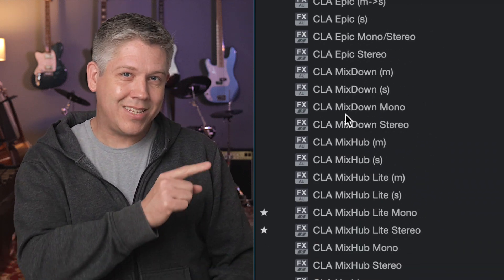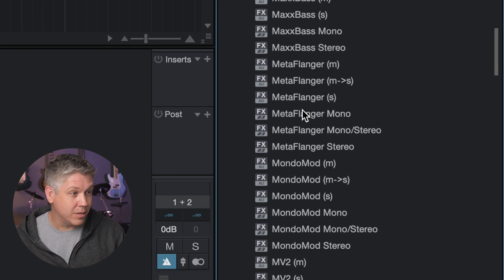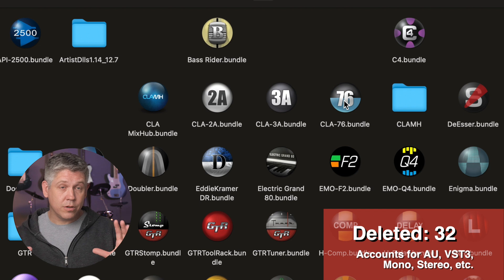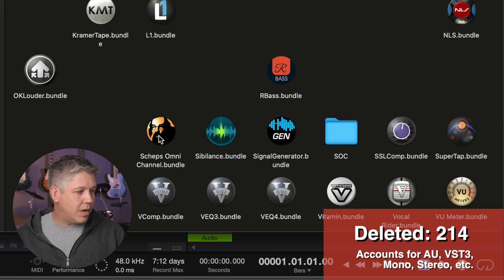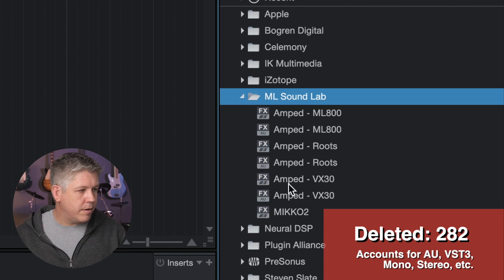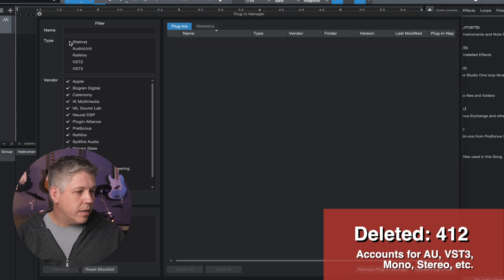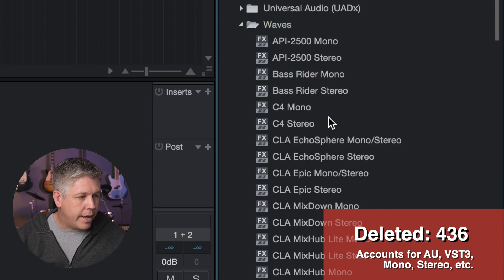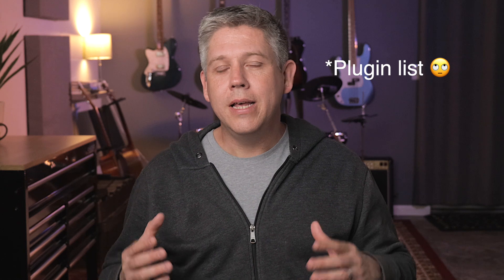How Deleting Plugins Will Make Your Mixes Better!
Having too many plugins could actually be hurting your recordings and mixes. Today, we're going to fix that. I'm deleting 453 plugins and components from my plugin list!

Have Questions?
Leave them down in the comments! I’m always happy to help when I can!

My Gear!

🎸Fender Am Pro II Telecaster

🎛️Focusrite Clarette 8pre Audio Interface

Microphones:

🎤Shure SM7b
🎤Shure SM57
🎤Audio-Techinica AT4040
🎤AKG D112
🎤Sennheiser e604

YouTube gear

⏰Time Stamps
0:00 - 0:59 : This is Hurting Your Mixes
1:00 - 2:09 : The Problem with Too Many Plugins
2:10 - 3:34 : Why I Have So Many Plugins
3:35 - 8:52 : Deleting Waves Plugins
8:36 - 9:49 : Deleting Trial Plugins
9:50 - 11:01 : Hiding Plugins in Studio One
11:02 -  12:16 : Using Studio One Plugin Manager
12:17 - 13:26 : Hiding Plugins from the Plugin List
13:27 - 14:17 : Hiding PreSonus Plugins in Studio One
14:18 -  16:39 : Hiding More Waves Plugins
16:40 - 17:31 : 453 Plugins Removed!